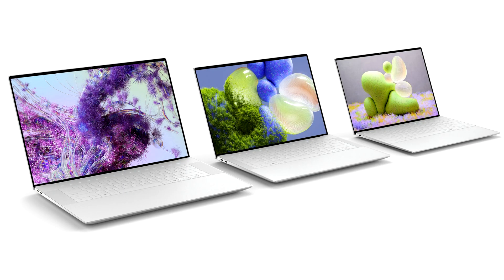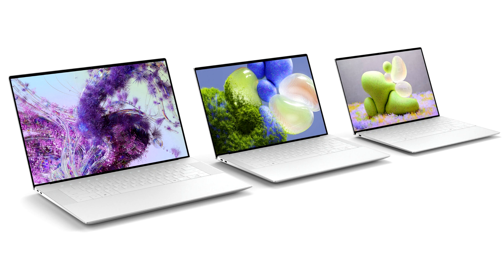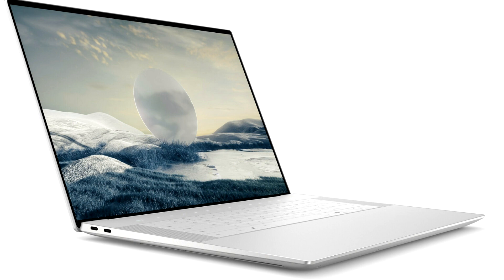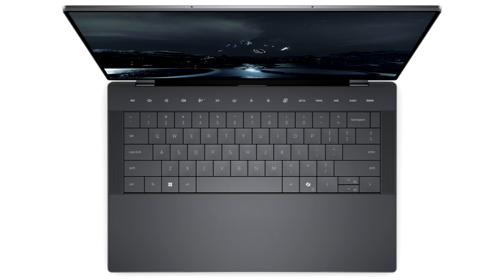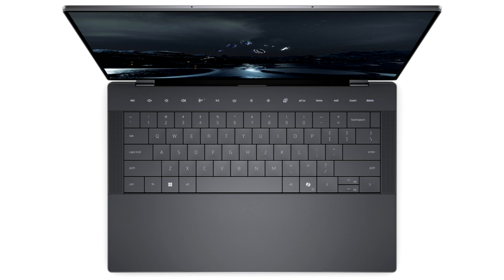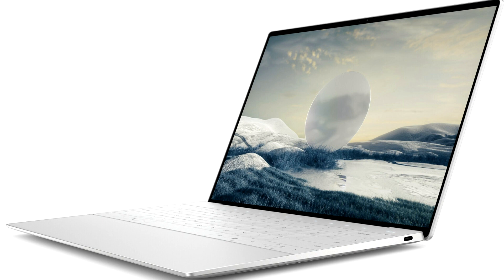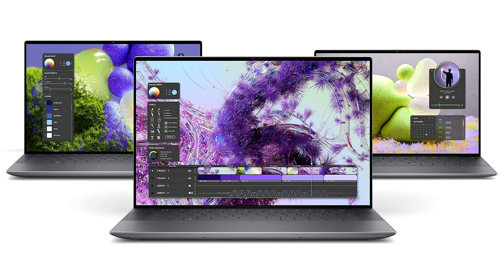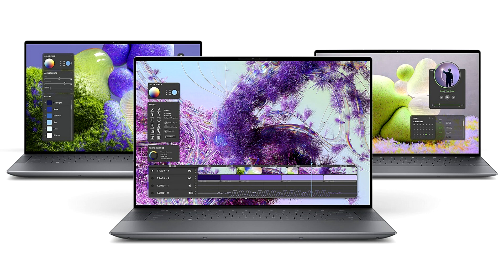Dell Announces New XPS Line up Futuristic Design, with Built in AI